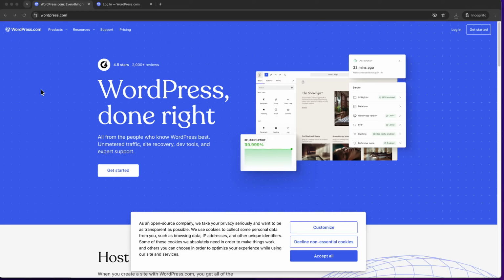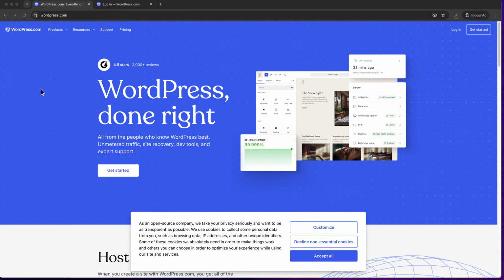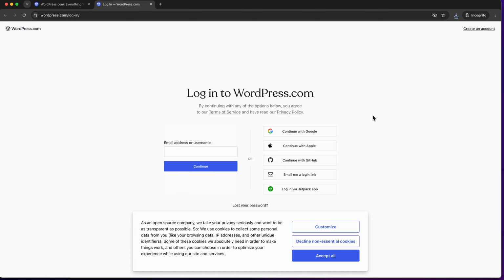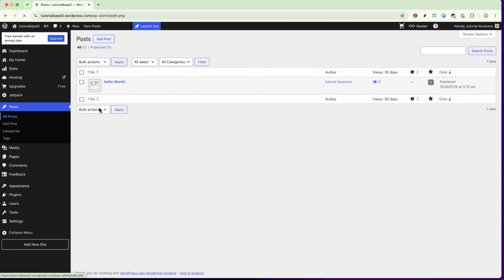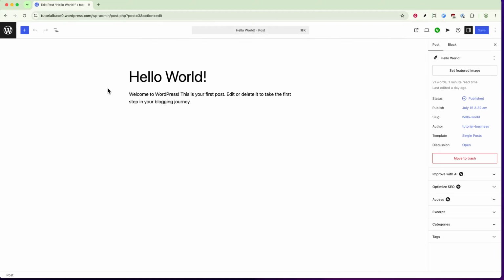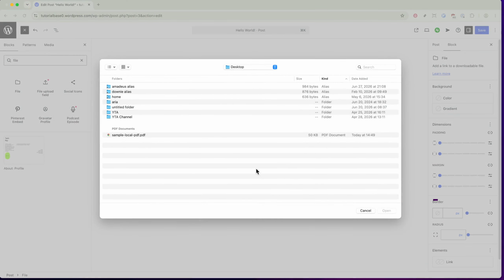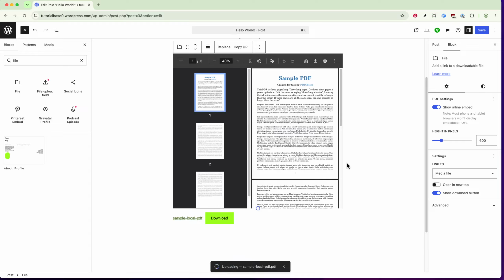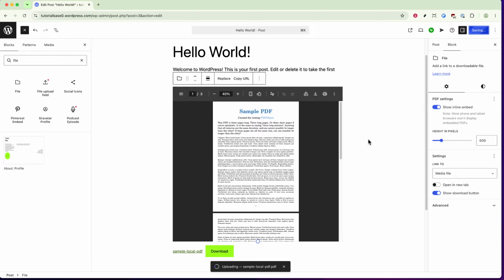How to Embed PDF on Wordpress Page or Post (Step-By-Step) [2026 Guide]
00:00 Introduction
00:30 Logging into WordPress
01:06 Navigating the Dashboard
01:30 Adding a New Post or Editing
01:50 Inserting the PDF Block
02:05 Uploading and Embedding PDF
02:26 Previewing the Post
02:47 Publishing Your Post
03:00 Conclusion and Tips